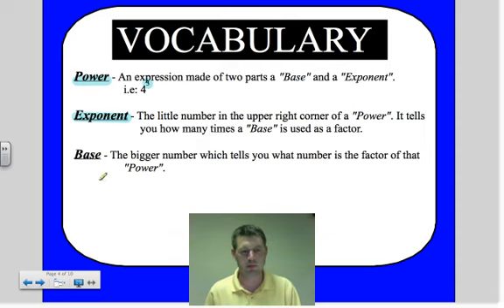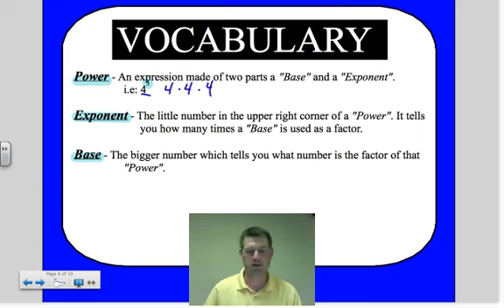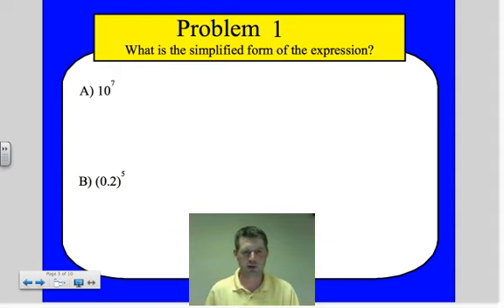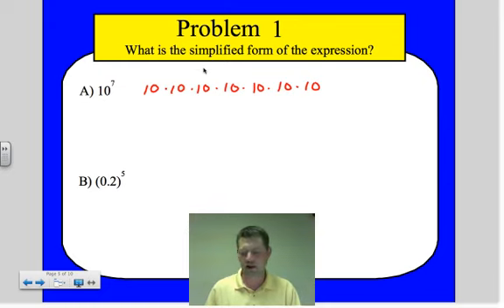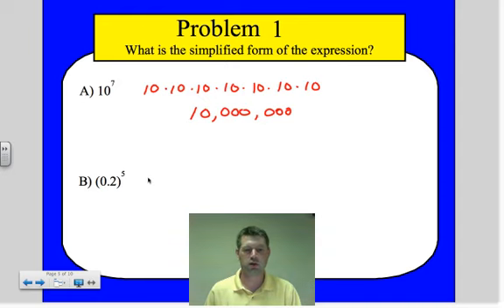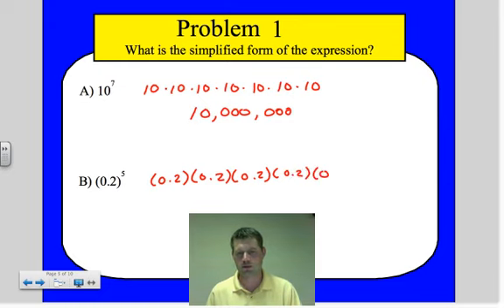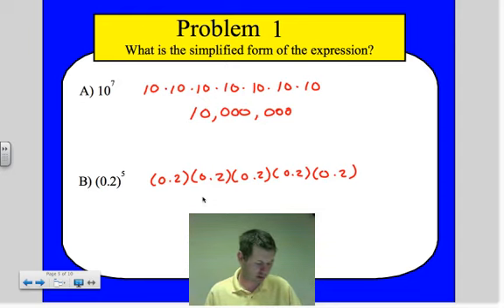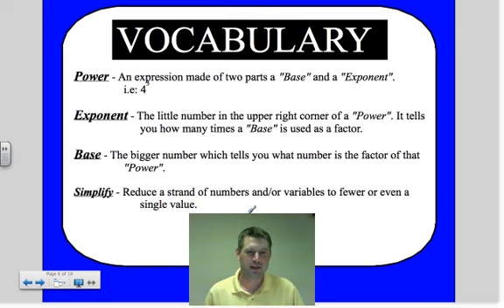Ch. 1-2 Part a Order of Operations.mp4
Order of Operations Lecture Notes